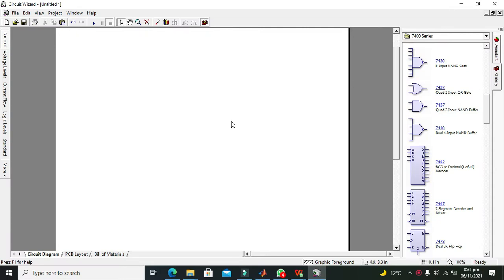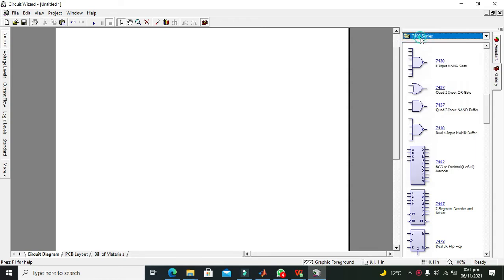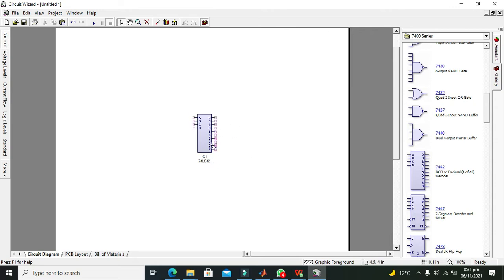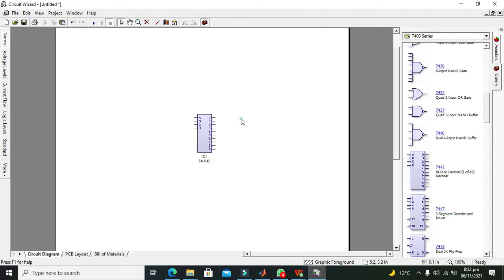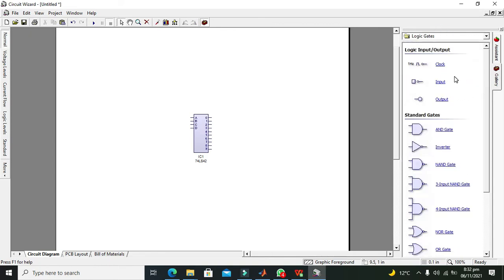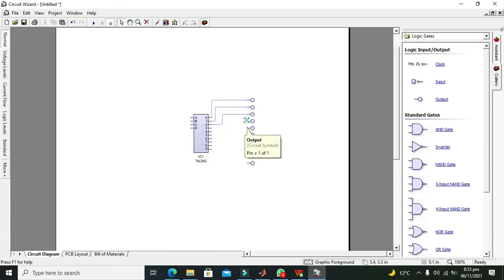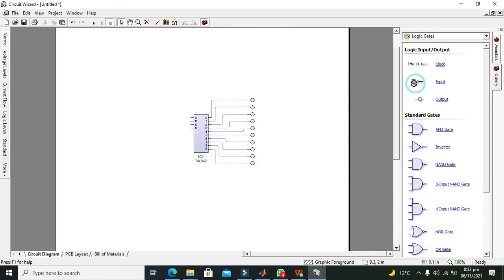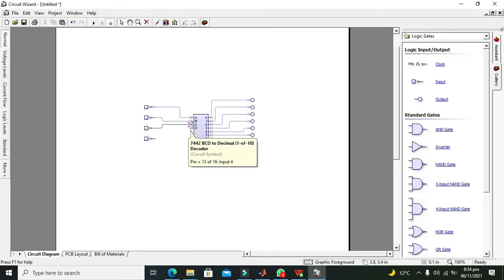bcd to decimal decoder simulation in circuit wizard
1. bcd to decimal decoder in circuit wizard.
2. binary coded decimal to decimal in circuit wizard.
3. how to simulate a binary coded decimal to decimal decoder in circuit wizard.